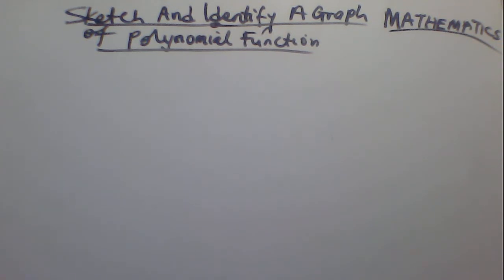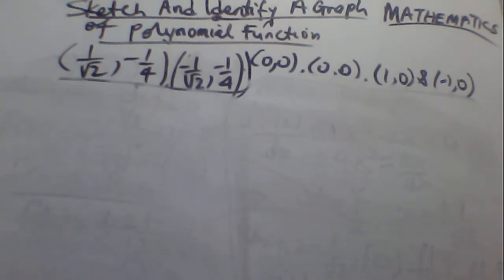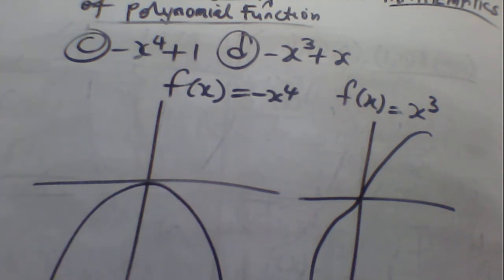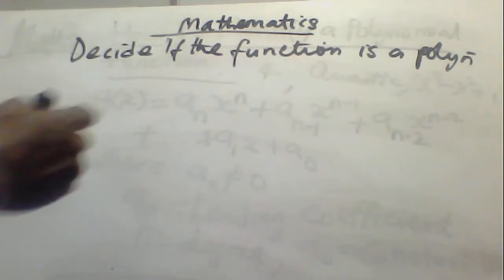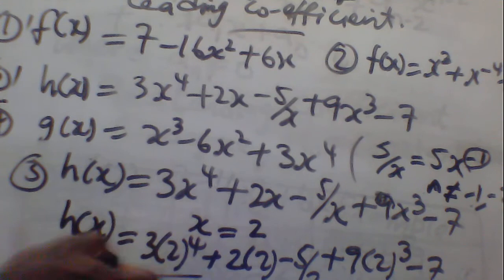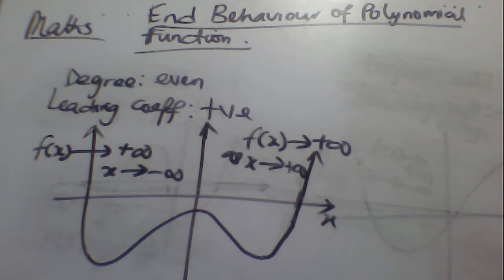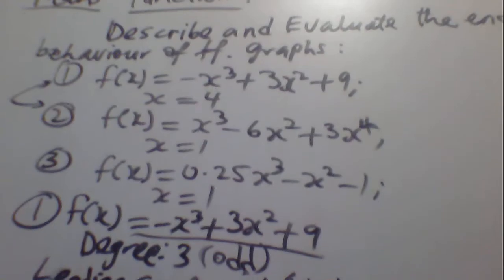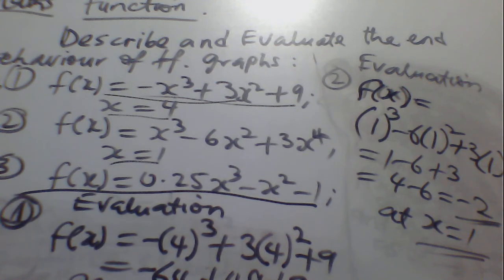Polynomial Function 2 - Use Of End Behaviour To Interprete And Describe The Graph.